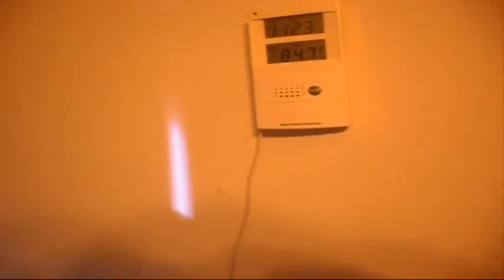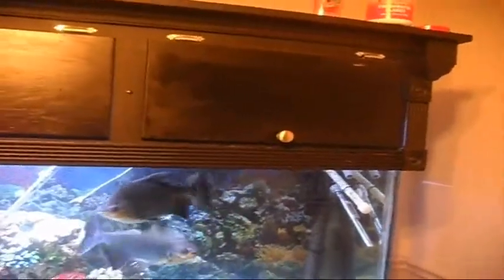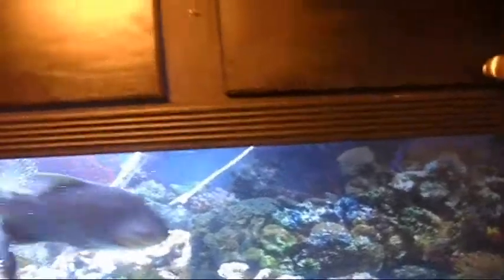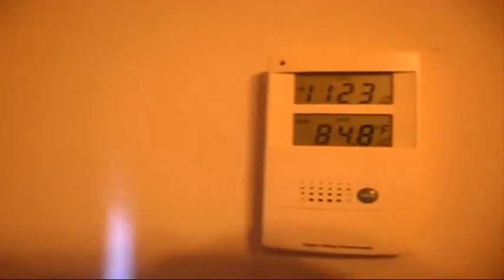Saltwater themed fresh water aquarium4